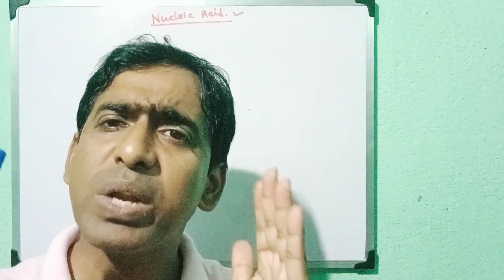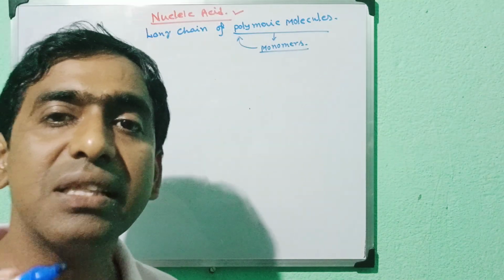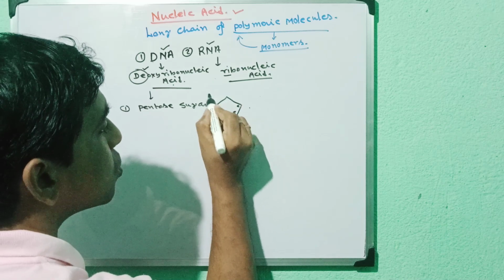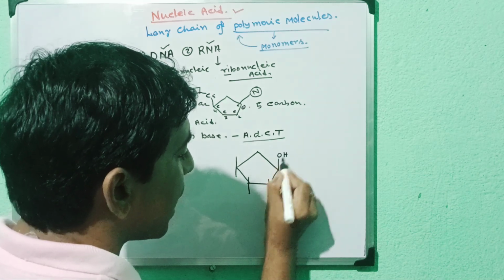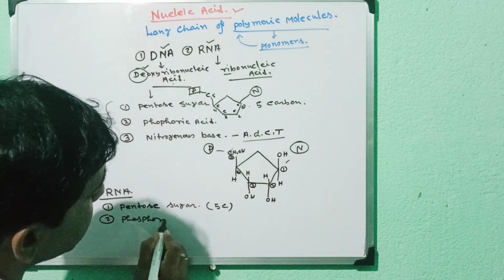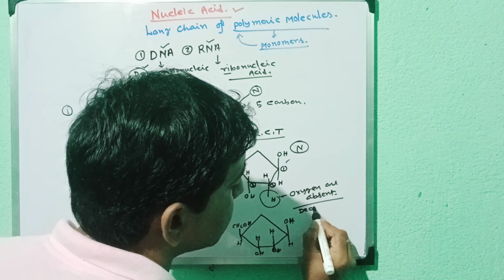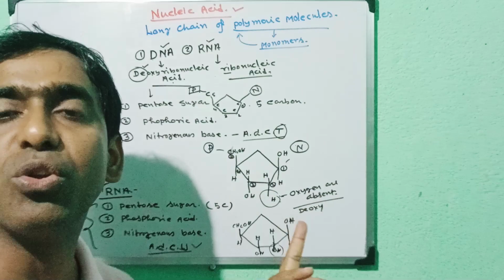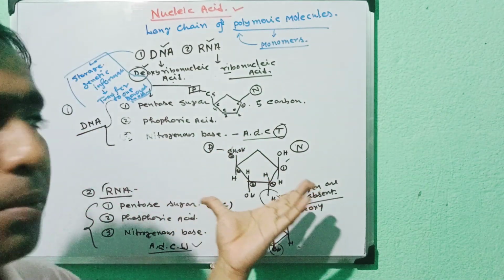Nucleic Acids (Pravash_biology)